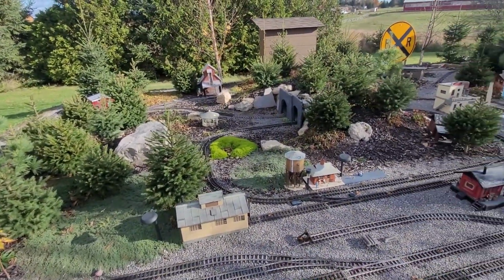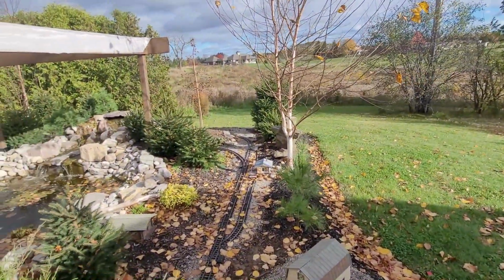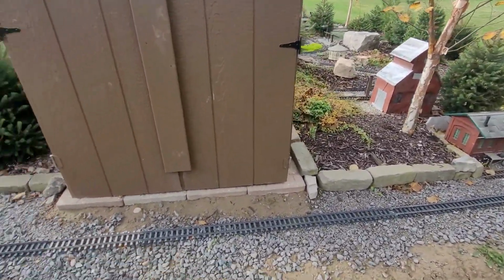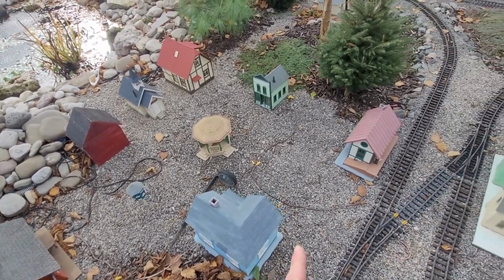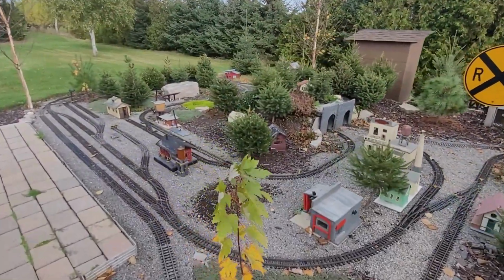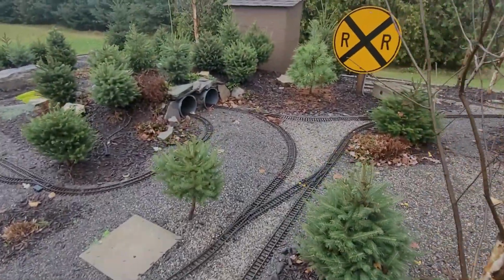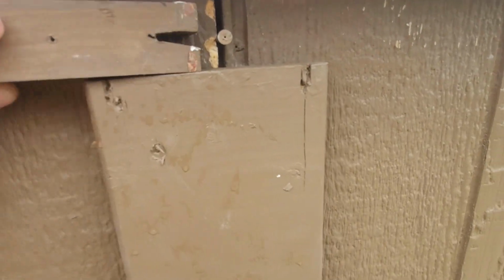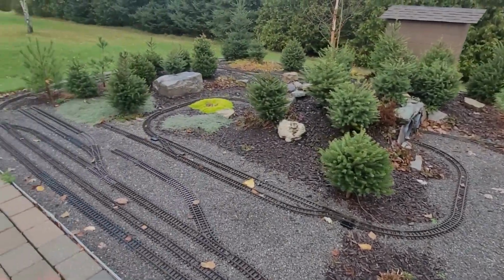Winterizing The Layout 2023| Lost and then found footage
This was filmed back in November and we could not fine the video but We found it now. So enjoy!